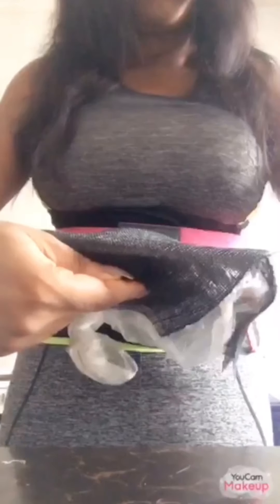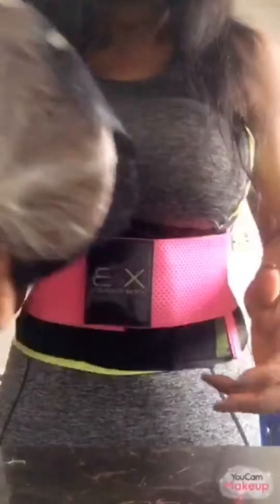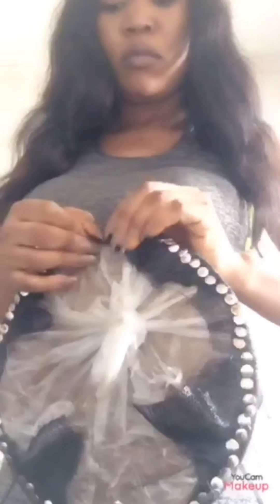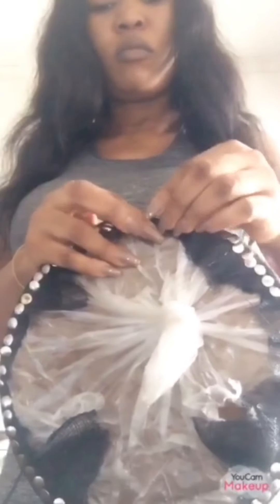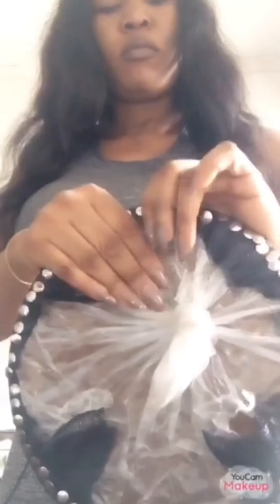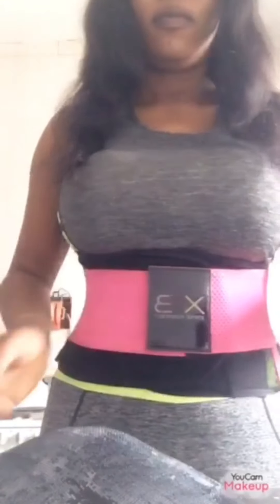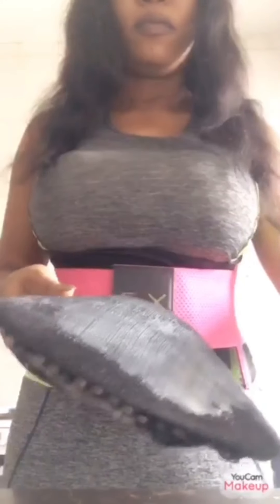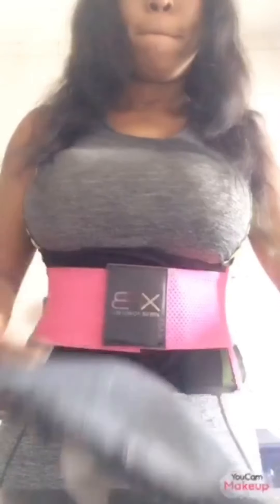How to block and stiffen a fascinator/hat. DIY video tutorial on how to stiffen and block hat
This tutorial is centered on fascinator/hat blocking and stiffening.

Required Items are:
Mold
Stiffener
Sinamay, felt or paper mat
Thumb pin
Brush
Scissors
Plastic bag
Water to soak the sinamay, and mix the stiffener.
Small container for  soaking the sinamay and mixing of the stiffener.